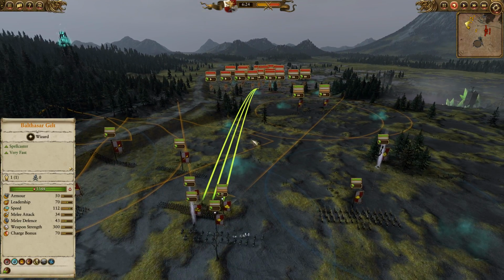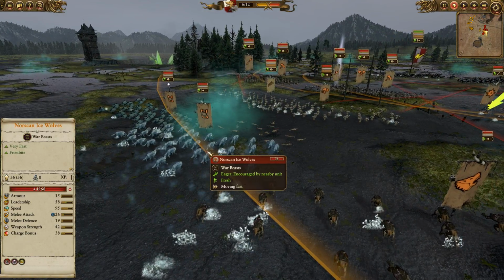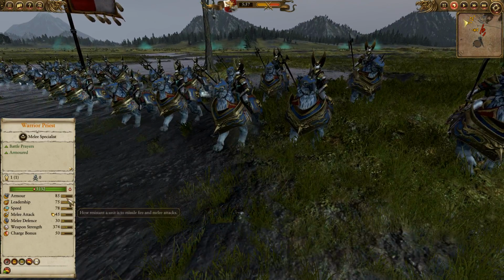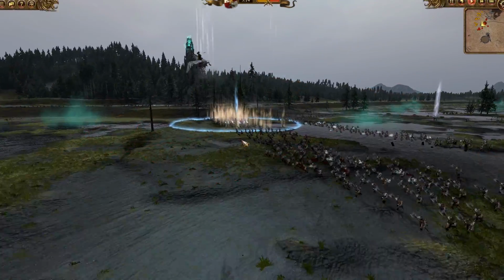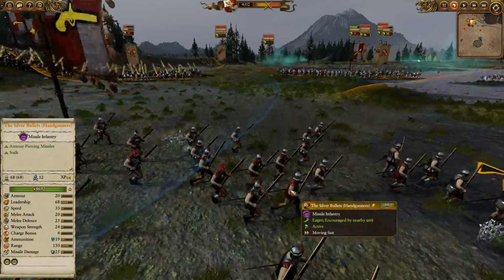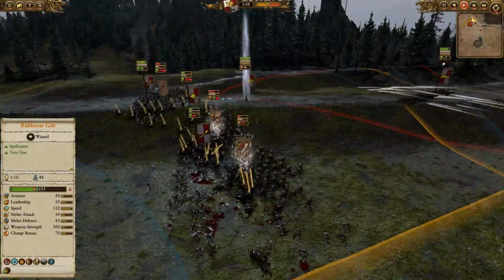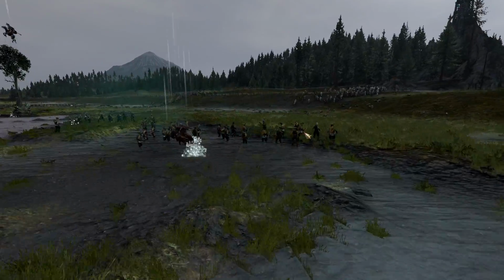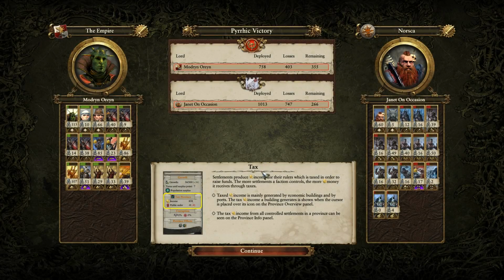Wulfrik vs Balthasar Gelt - Norsca Mortal Empires // Total War: Warhammer II Online Battle #248